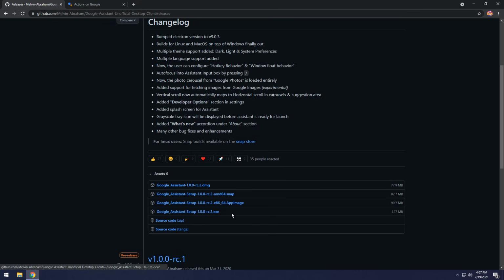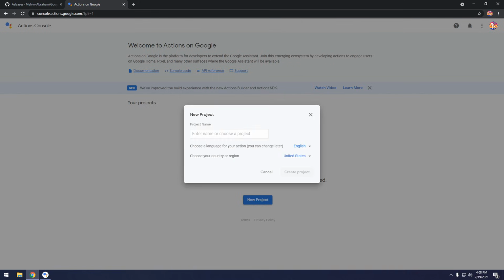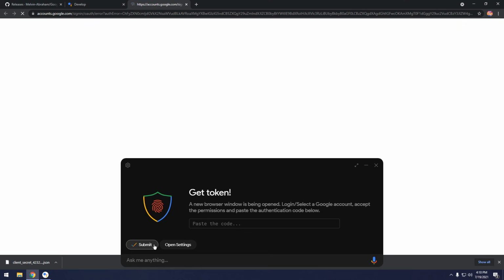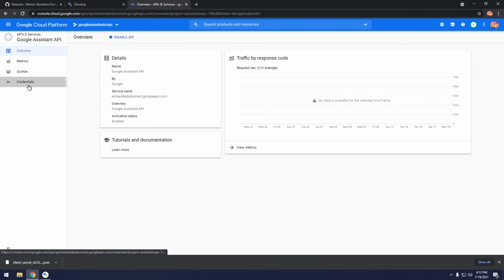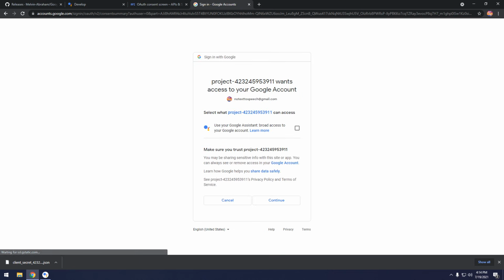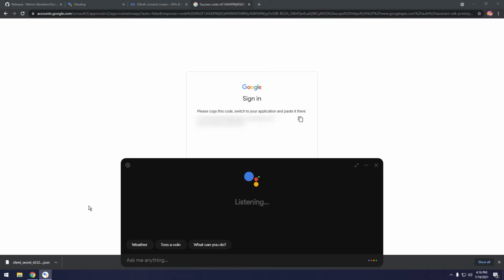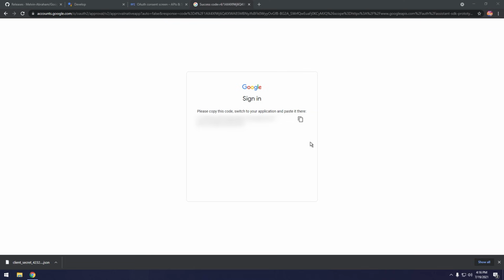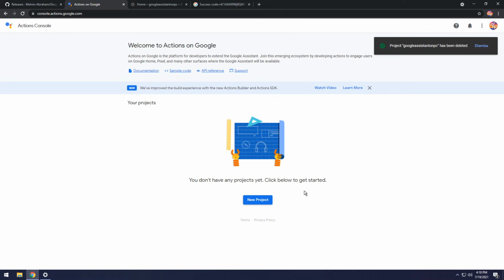Get Google Assistant on Windows!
Cortana on windows is a huge pain in the rear to deal with. Fortunately, using the Google Assistant Unofficial Desktop Client, you can fill the loneliness in your life with a spry and happy AI assistant. While some functions do not work correctly. The main things you ask your google assistant will work like normal.

You cannot summon the assistant using "Hey Google" but you can press win + shift + a and it will open up the assistant. Later on in the video I change the settings so the assistant automatically listens after using the hotkeys. This functions exactly like holding the google assistant button on your phone.

Suggested by:✮ YSO ✮(9520) and Three(0001)

TIMESTAMPS
0:00 Install
7:07 Uninstall